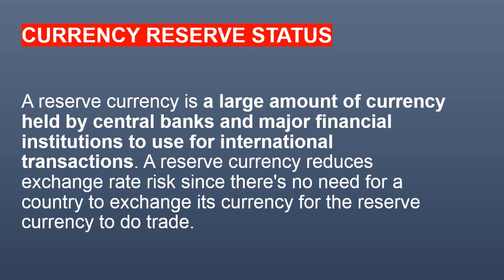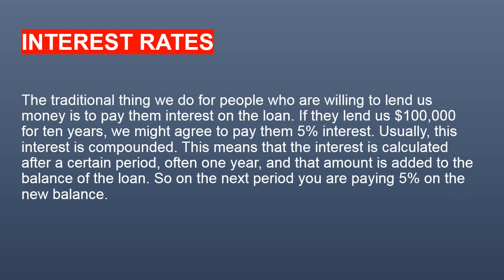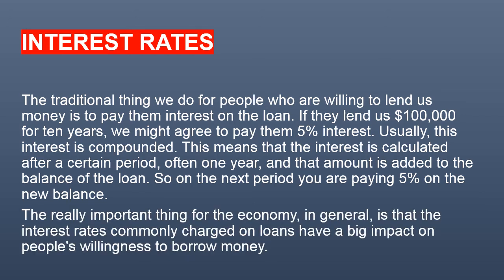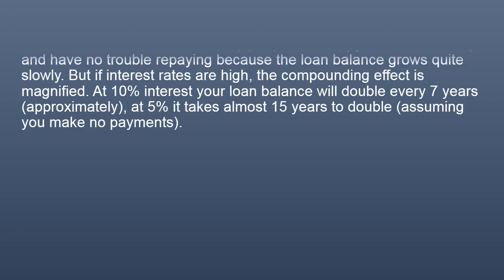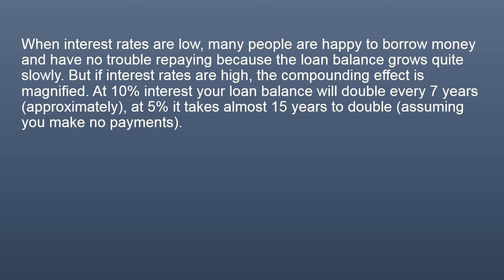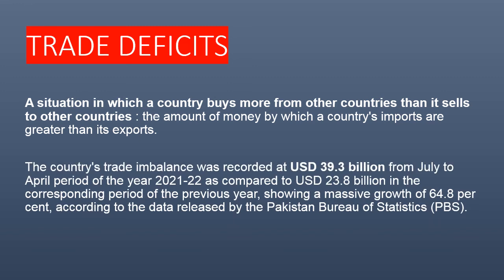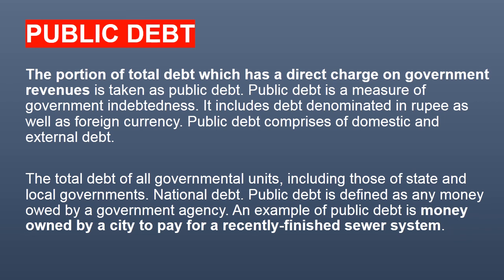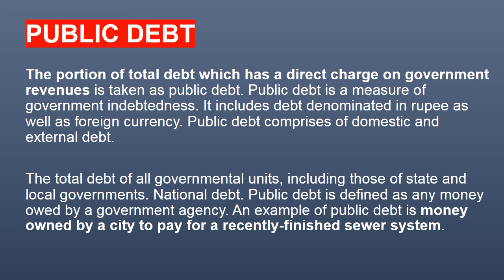What is the reason for dollar rate increase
here we discuss the main reason of dollar rate increase in a few words.